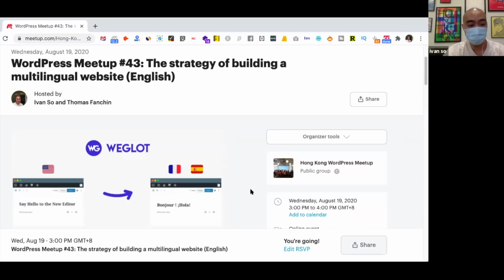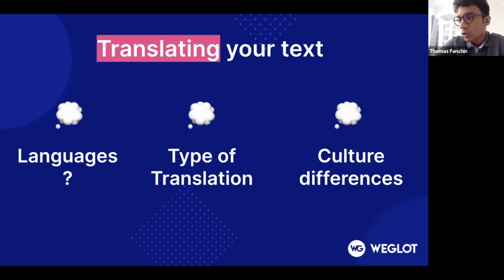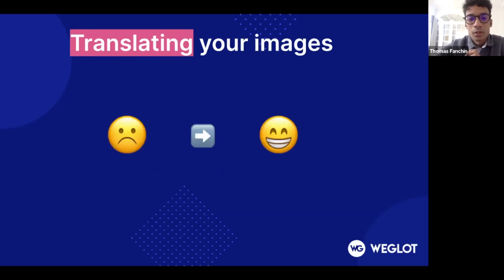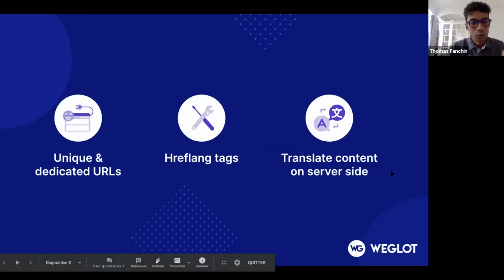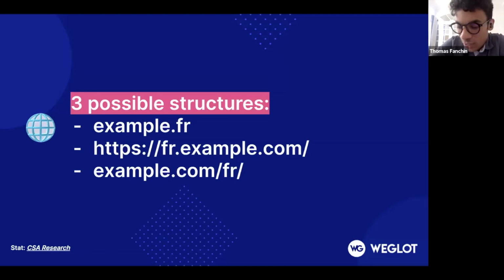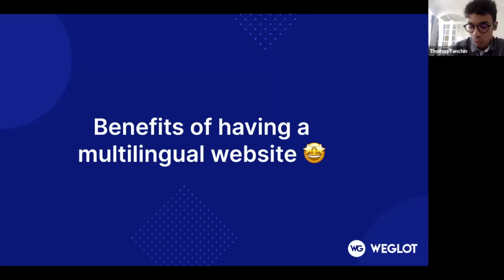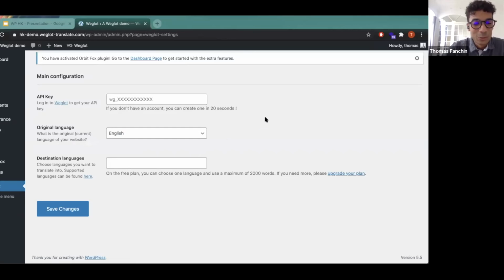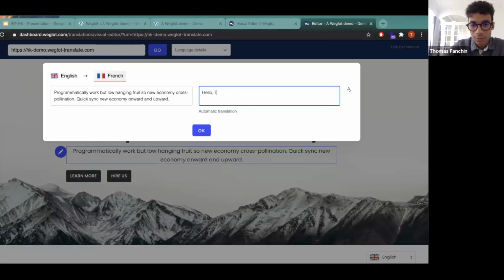WordPress Meetup #43 The strategy of building a multilingual website English